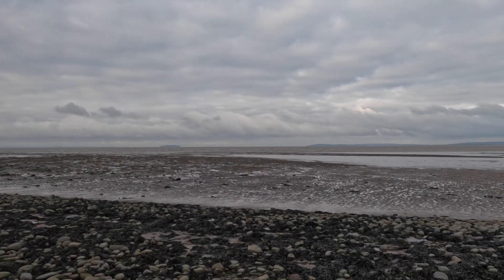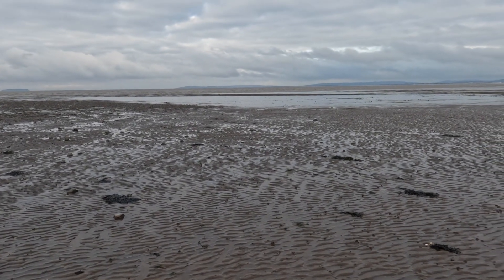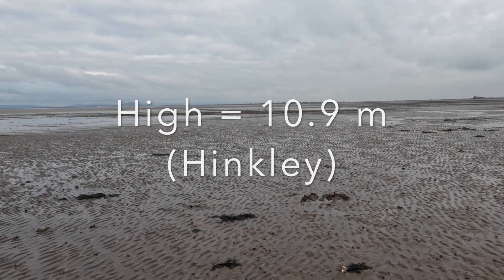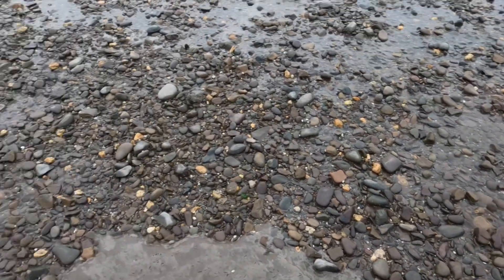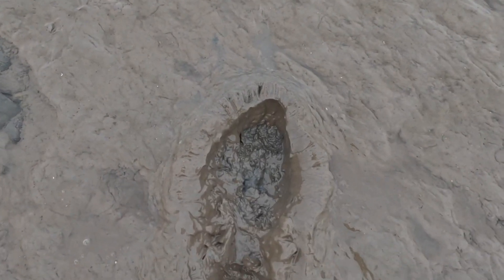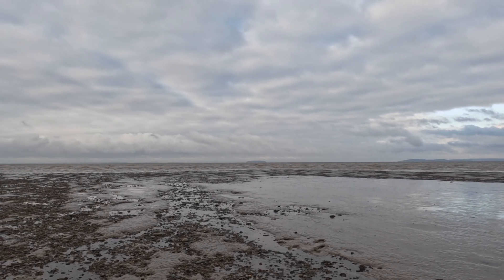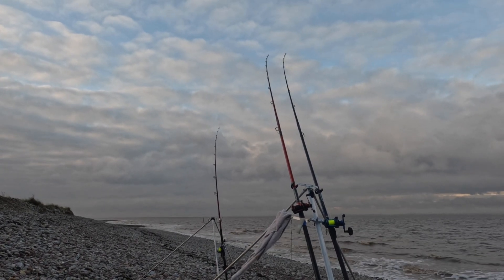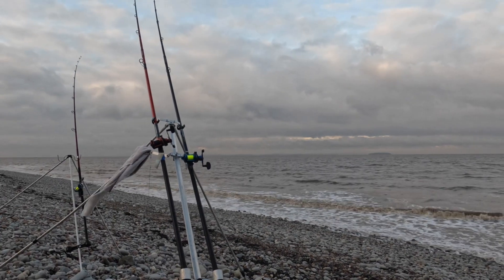Fishing AT - Stolford #2, North Somerset coast - it's a cod !!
I fish Stolford on the North Somerset Coast - Monday Dec 5th. A big tide (2.1  to 10.9 m Hinkley Point), fishing last 2.5 hr of the flood and 2 hr of the ebb. Stolford is a high water mark only

A nice codling saves the day

I will always recommend you try and look at Bristol Channel Marks at low tide, as the tidal range can be massive

Tackle used :
- Rods (Daiwa Tournament Surf TNS142M, Daiwa  Saltist 1422M-AU, Penn rampage surf)
- Penn multipliers : Mag 525's (Mag 3 , Mag 4 versions) , Abu 6500 Elite
- Pulley pennel rigs with size 2/0 - 3/0 hooks (Varivas big mouth extra) with 3/0 chinu. 18 to 36" snood length
- Varivas sport 20  lb main line , 92 lb shock leader and rig body (Trabucco flouro coated line) . Snoods were 50 lb black amnesia
- 170, 190g grip leads - no today pull on either ebb or flood

Bait used :
- Fresh blow lugworm supplied by Reel Fun Fishing at Portishead. Frozen unwashed squid

Parked at Stolford (No charge), directly behind the coast / beach

Walked towards Burnham for mark, approx 0.8 km. Followed the track at the back of the man-made sea defence, then dropping down (left) into the field behind the shingle bank. Walked just past where the tide has broken through the shingle bank

The ground at the mark is a mix of soft mud, broken rock and sand

Local advice I had was to fish on the broken ground. If you want a ray, fish on the mud !!